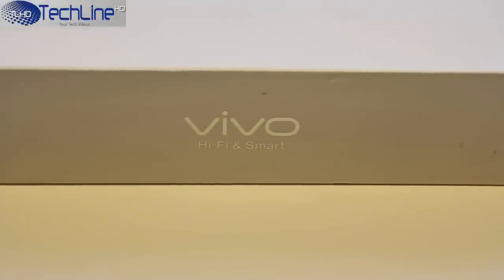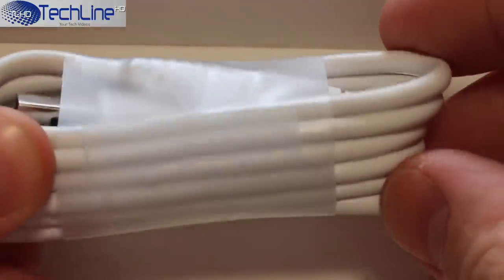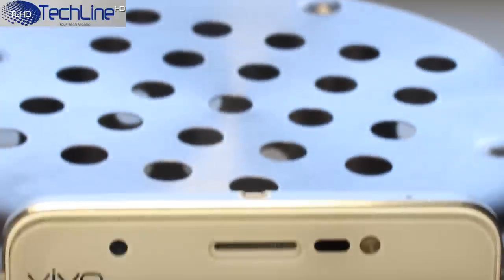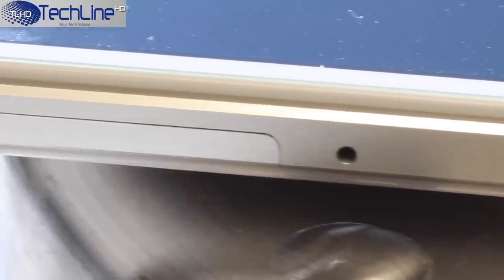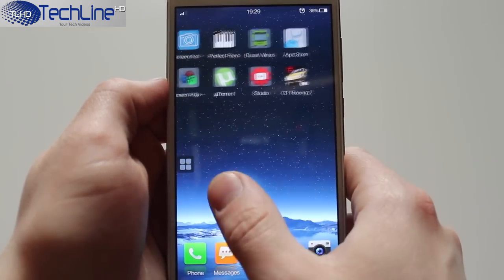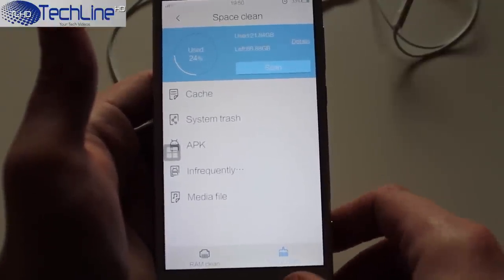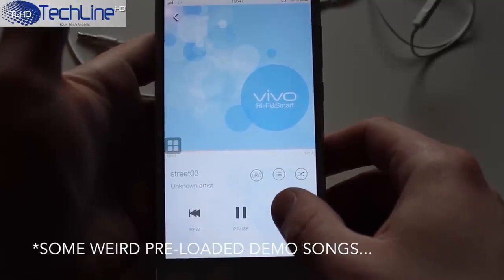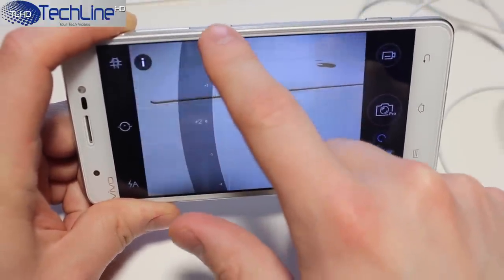The Best Smartphone You've Never Heard Of - vivo Xshot Review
(cheaper, 2GB RAM, 16GB of storage "Elite" model)